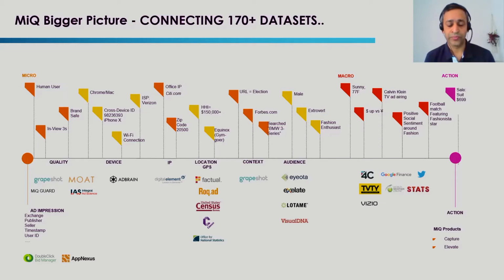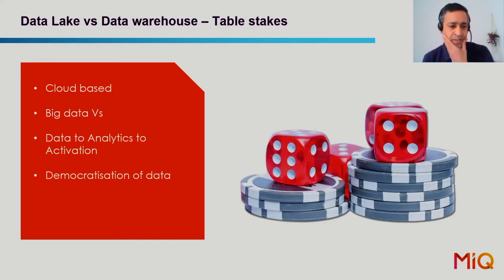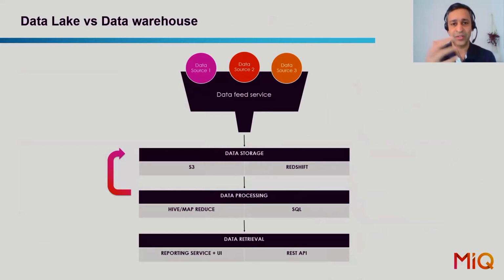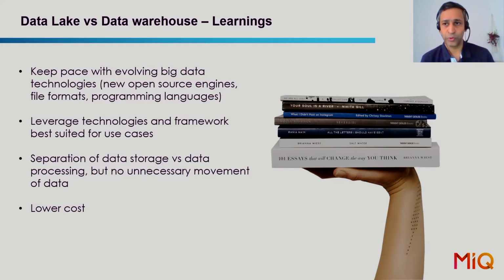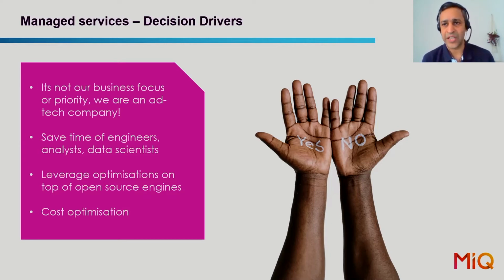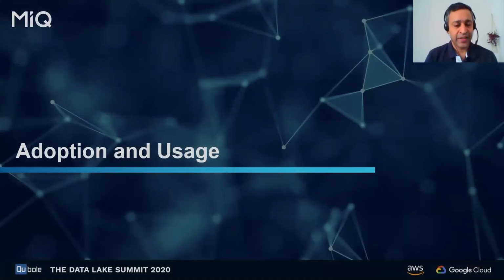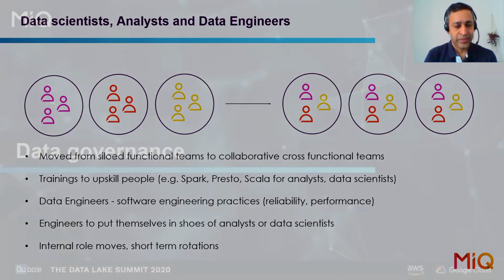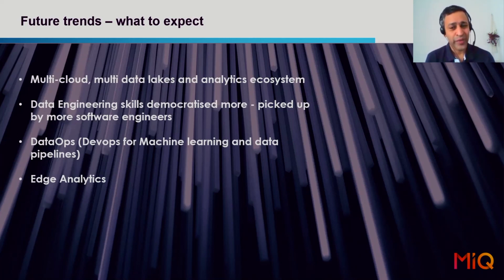Building and Scaling a Data and Analytics Ecosystem - Prabhu Prakesh Ganesh, CTO, MiQ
This talk is about MiQ's journey to build a scalable Data and Analytics Ecosystem. It covers a saga of various decisions and learnings with regards to technology and product that MiQ has seen over a decade. It covers the evolution of data and related choices to enable what we call today a scalable Programmatic Media Buying space.